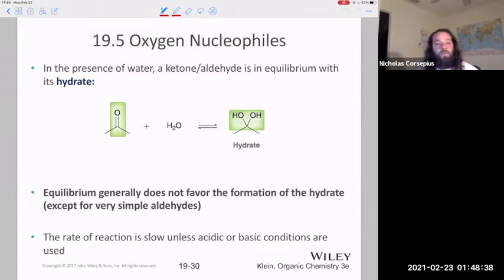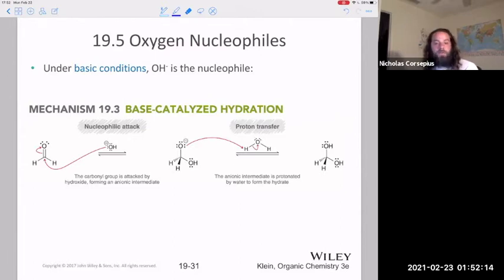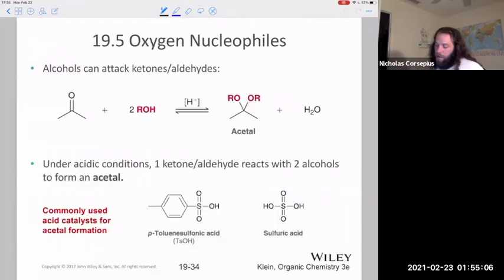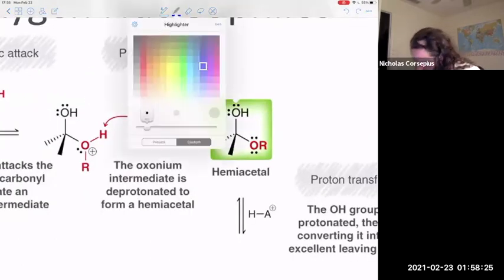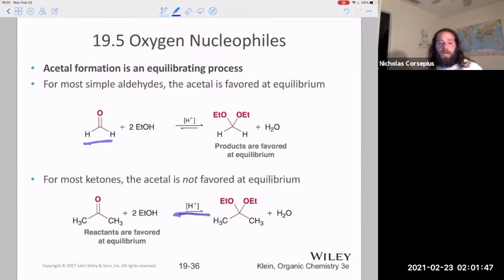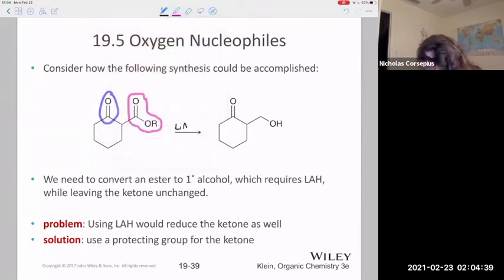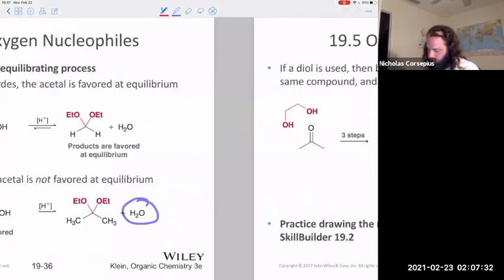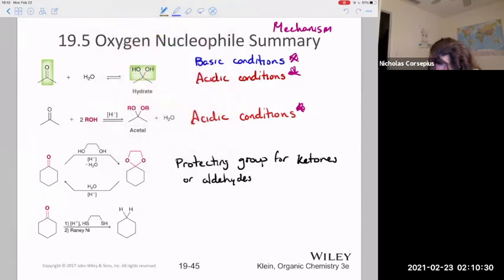Ch 19 Oxygen Nucleophile